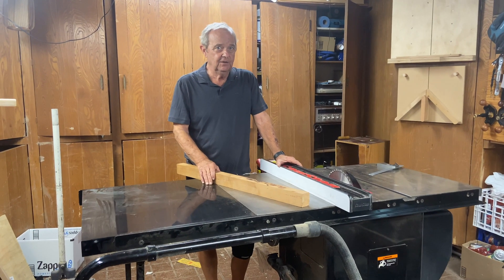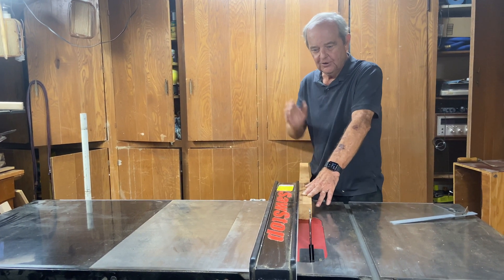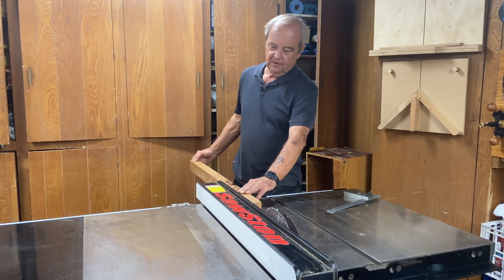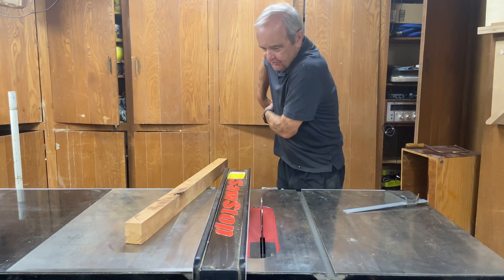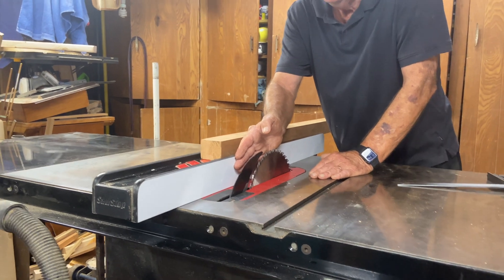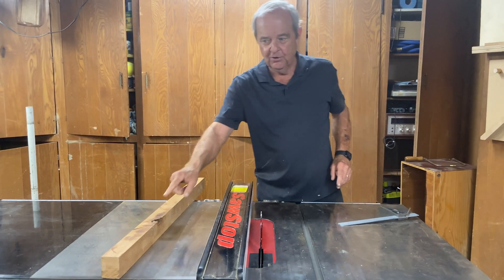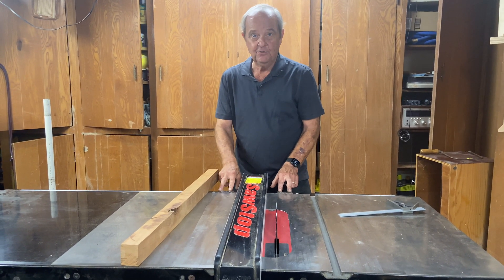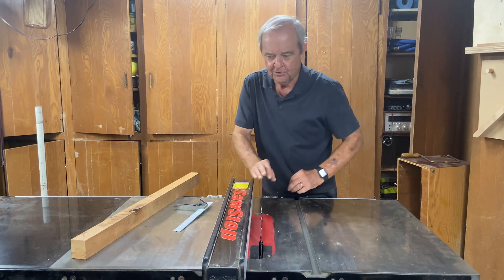Why is My Table Saw Binding as I Cut?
Learn table saw basics in our popular Q/A series on how to use your table saw! This video tackles the question "Why is my table saw binding?"

Having your table saw blade bind is very dangerous, and that is the first area of concern. However, a binding blade will also lead to inaccurate cuts.

We show you to fix a binding table saw blade so that your cuts are straight and you are safe from kickback.

In the end, safety is paramount, and we review how to safely use a table saw to accurately make rip and cross cuts.